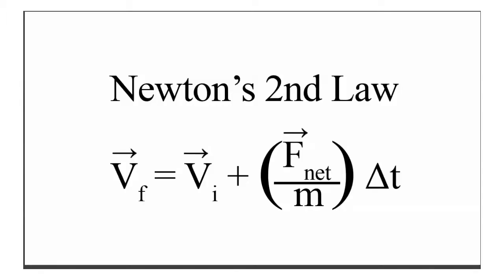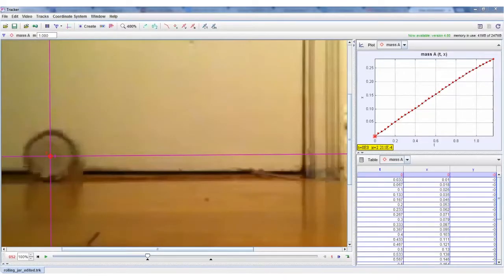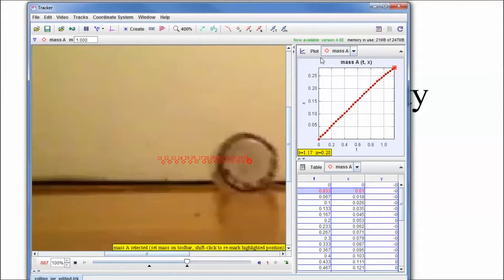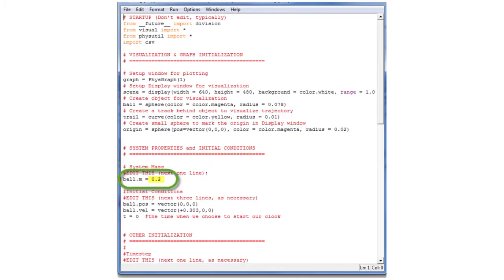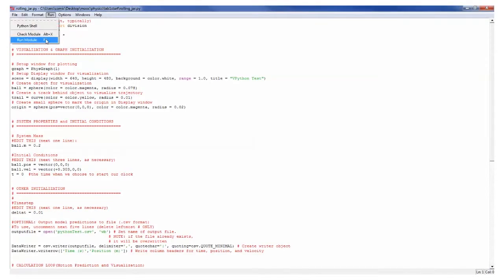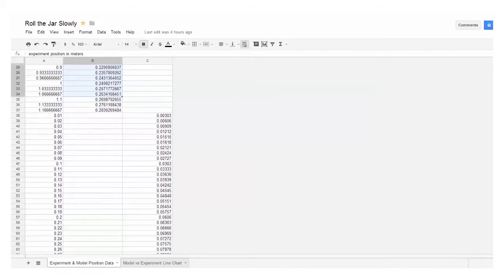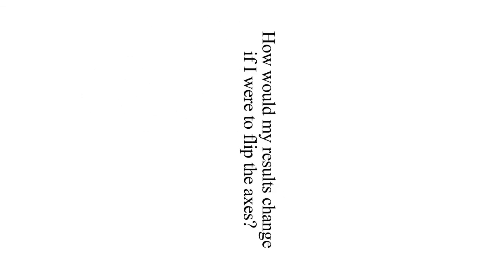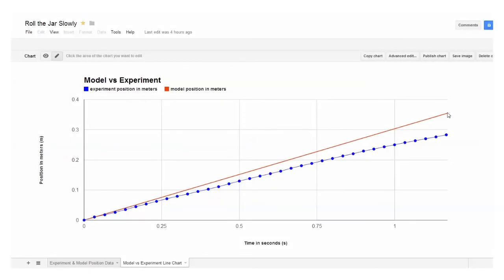Introductory Physics I with Laboratory, first lab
Here's my first lab for my online physics course taught by Michael F. Schatz from Georgia Tech. The class is challenging but fun! If you are interested in taking a MOOC (Massive Open Online Course), then check out Classes are FREE!